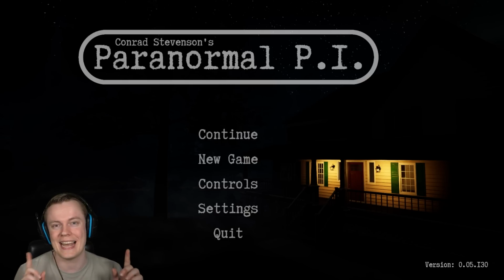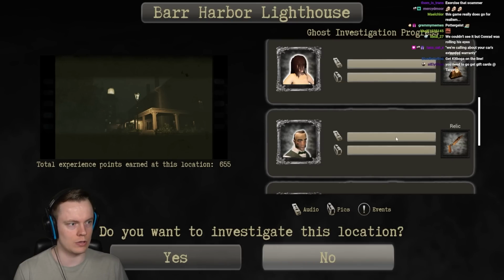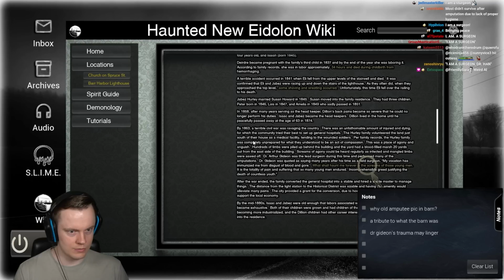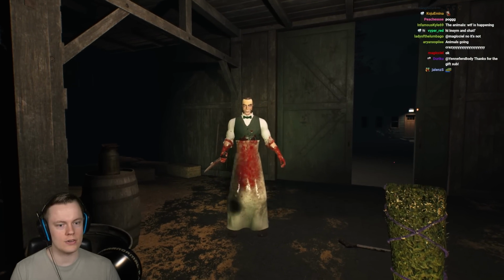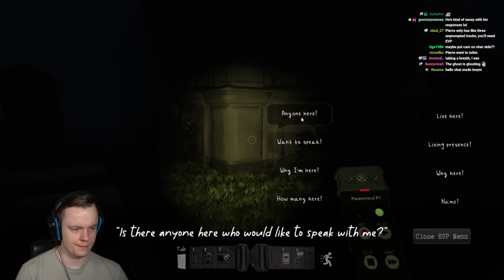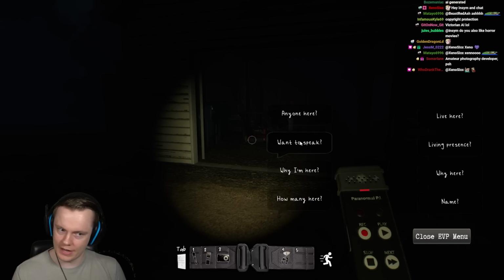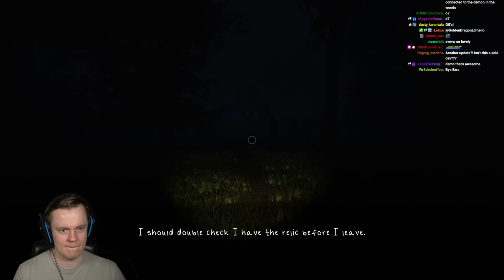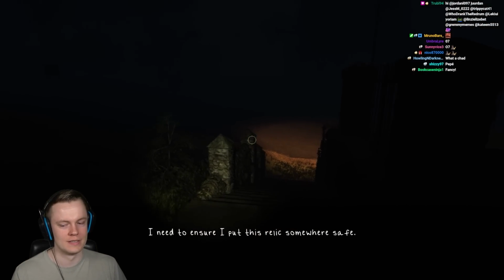These Ghosts are REAL PEOPLE - Conrad Stevenson's Paranormal P.I.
Welcome back to Conrad Stevenson's Paranormal P.I.! In this video we check out the latest update which has added the release system for intelligent ghosts. This type of ghost is by far the most interesting and they feel like real people from the past. This game just keeps getting better and better. ENJOY!